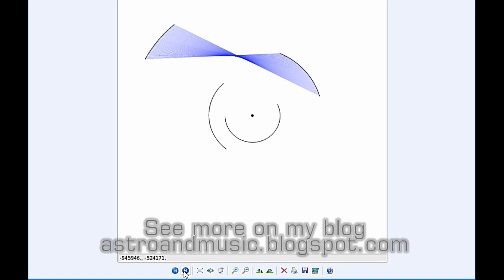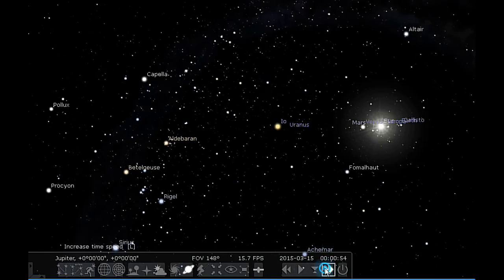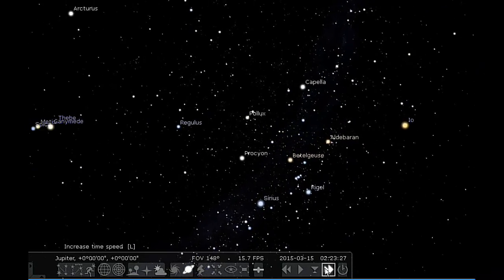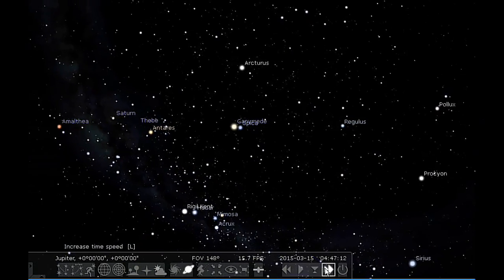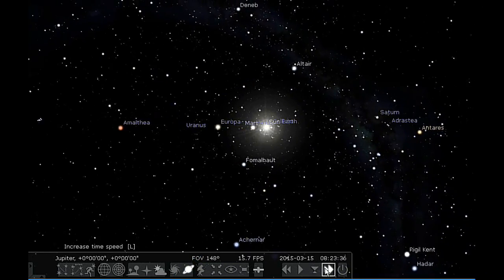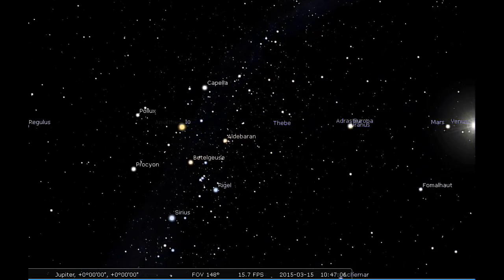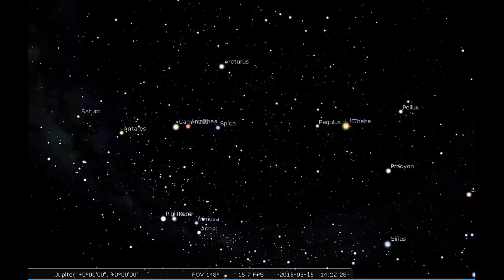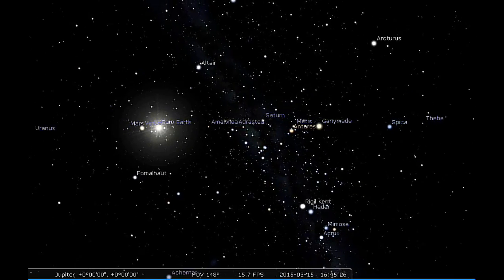Jupiter Today | 15 March 2015